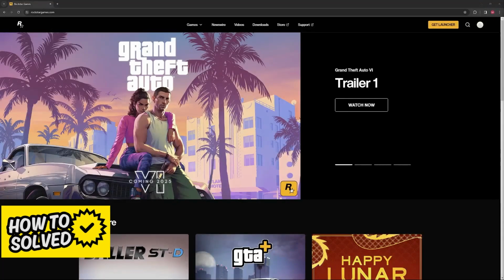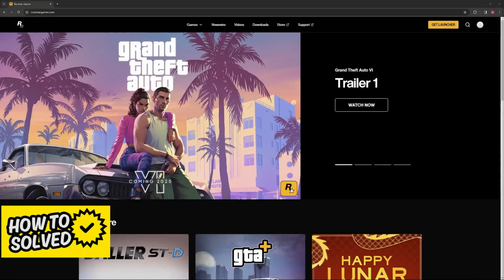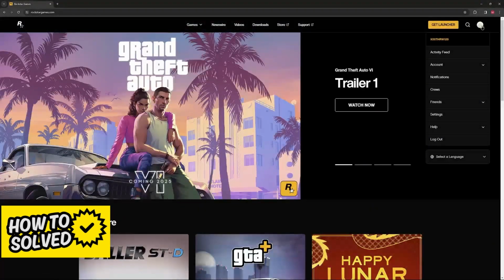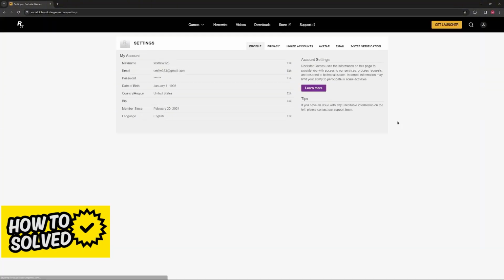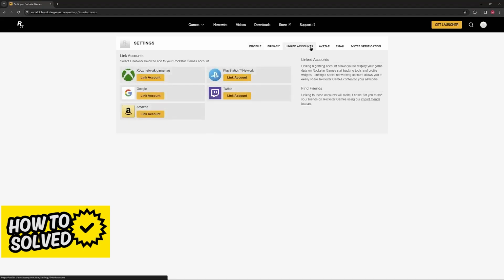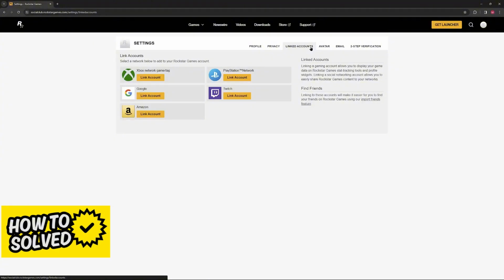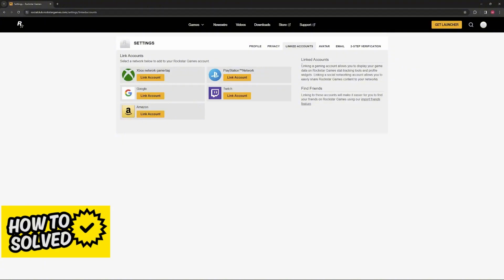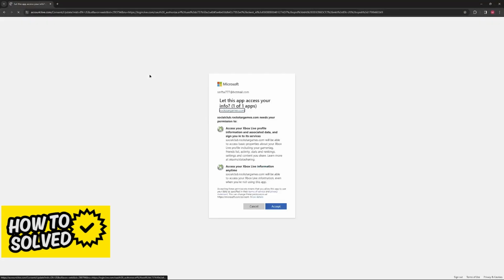[Easy Guide] How To Link GTA Xbox Account to PC 2025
In this video I will show you [Easy Guide] How To Link GTA Xbox Account to PC 2025